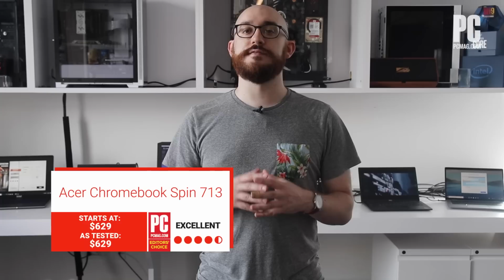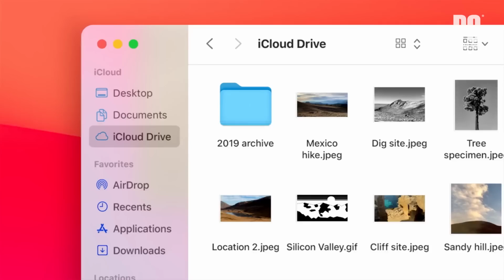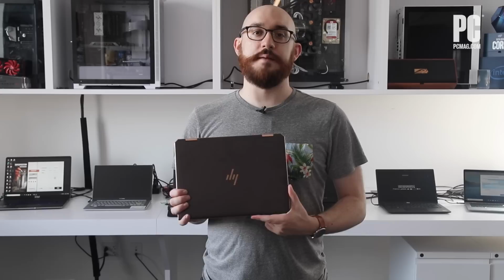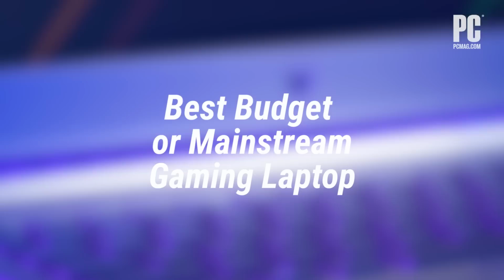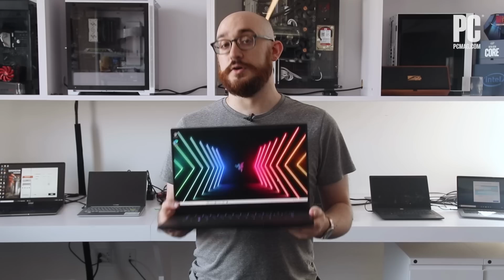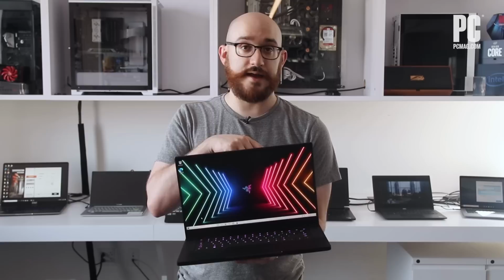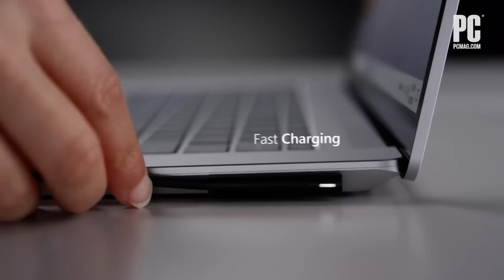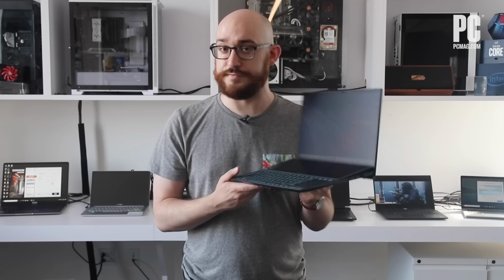The Best Laptops of 2021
PCMag.com analyst Matthew Buzzi takes you through the best laptops that have come through PC Labs so far this year! Skip to our picks below; for the very latest guide (updated in real time), check out our Best Laptops buyers guide on the site.

00:00 Introduction

Best Chromebook:
(00:43) Acer Chromebook Spin 713

Best Value for Mac Users:
(01:53) Apple MacBook Air (M1, Late 2020)

Best Budget Windows Laptop:
(02:51) Lenovo IdeaPad Flex 5 14

Best 2-In-1 Convertible Laptop:
(03:56) HP Spectre x360 14

Best Ultralight Laptop:
(04:58) Dell XPS 13 (9310)

Best Budget or Mainstream Gaming Laptop:
(06:00) Acer Predator Triton 300 SE

Best High-End Gaming Laptop:
(07:10) Razer Blade 15 Advanced Edition (2021)

Best Business Laptop:
(08:21) Lenovo ThinkPad X1 Carbon Gen 9 (2021)

Best General-Purpose Laptop:
(09:31) Microsoft Surface Laptop 4 (15-Inch)

Best Future Looking Laptop:
(10:38) Asus ZenBook Duo 14 (2021)